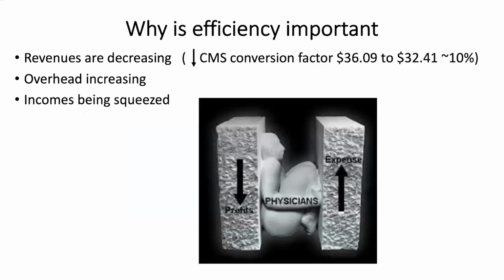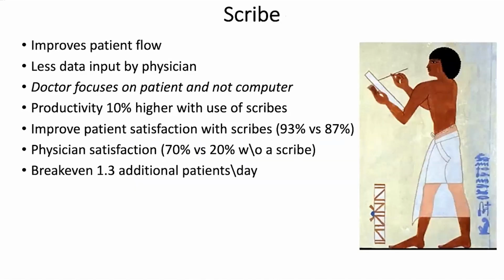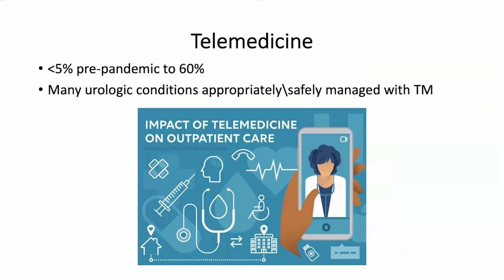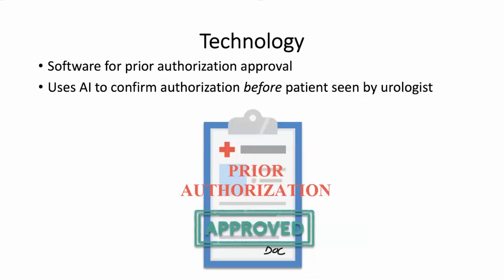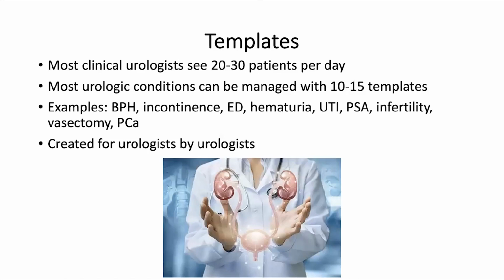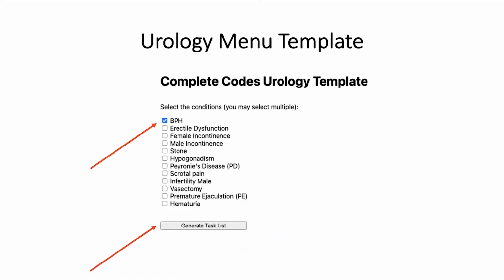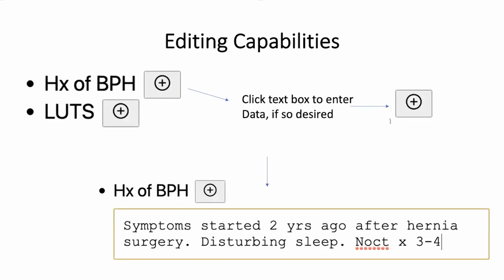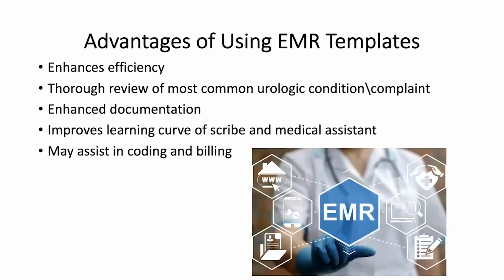Using Templates to Enhance Efficiency and Productivity in Your Urology Practice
Neil H. Baum, MD, reviews tools for improving efficiency in a urology practice, including scribes, telemedicine, new software, and templates.